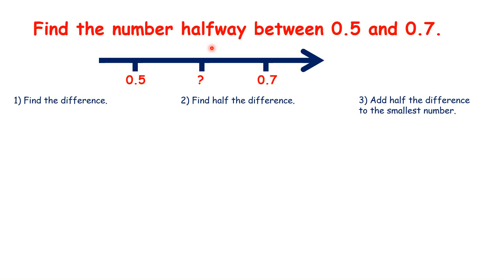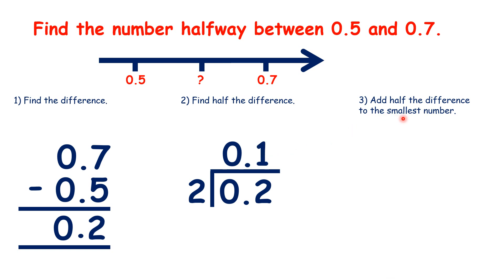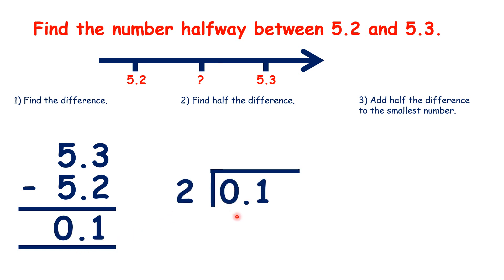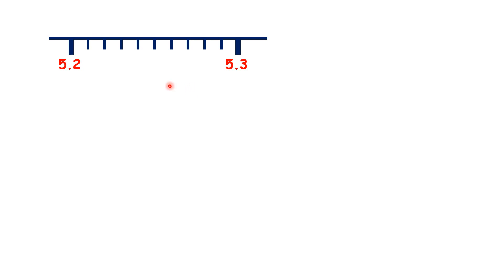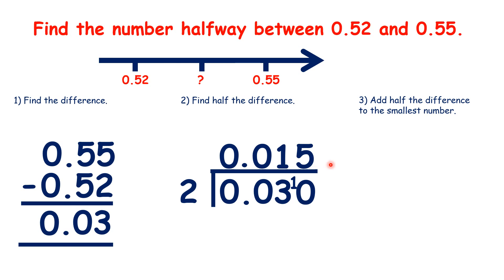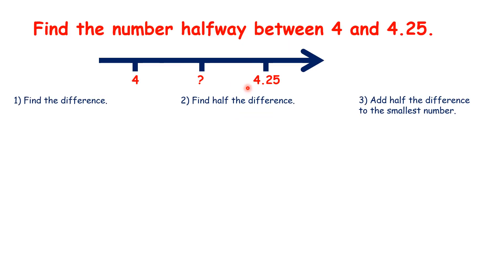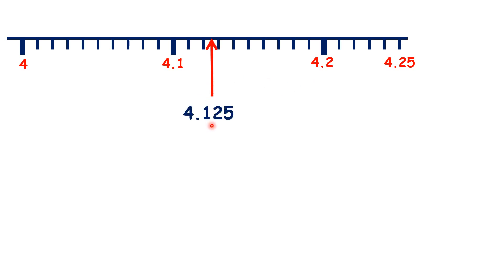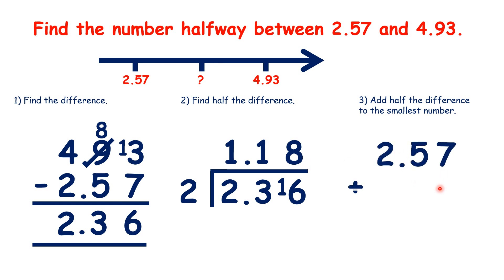Find the number halfway between two decimal numbers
This lesson will help children to understand place value with decimals.